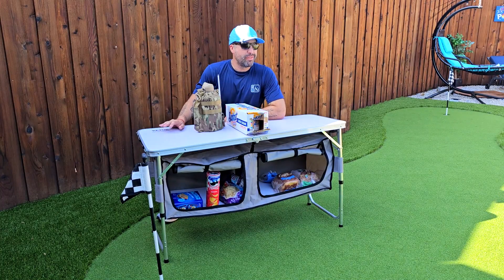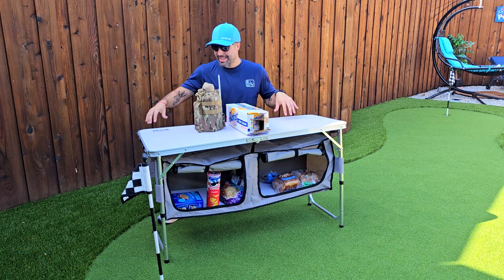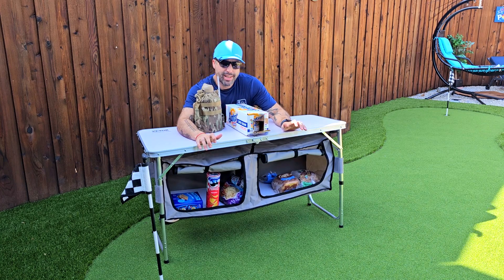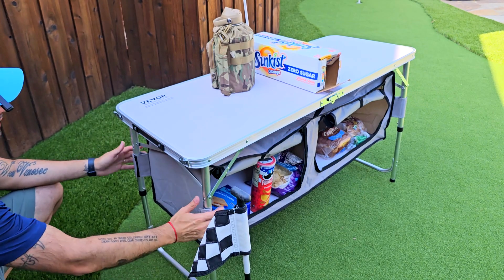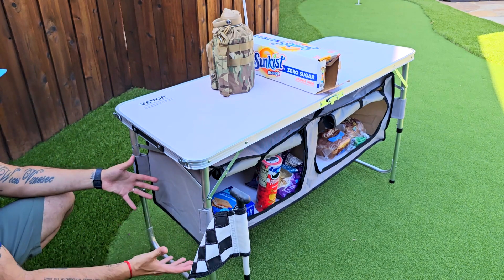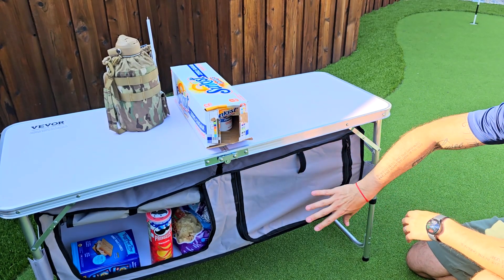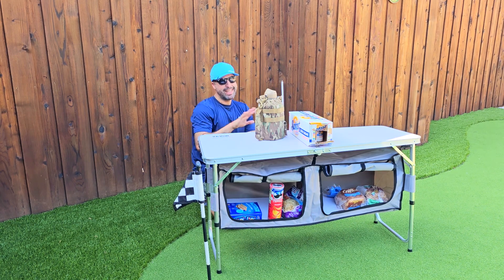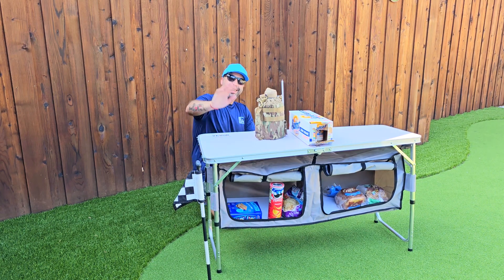Folding Camp Kitchen Table: A Must-Have for Campers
Product ASIN: B0C3QGY6HS
Product Description:
Looking for the best lightweight camping table? Check out the Vevor folding camp kitchen table, a must-have for campers! Easy to set up and perfect for outdoor cooking and dining, this portable camping table is a game-changer for your next adventure.
2 Pack LED Video Light